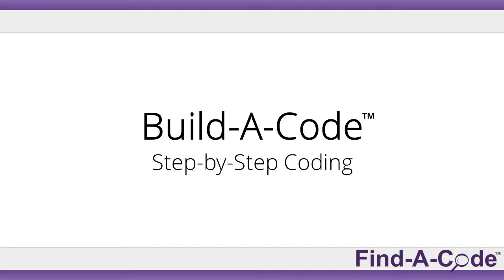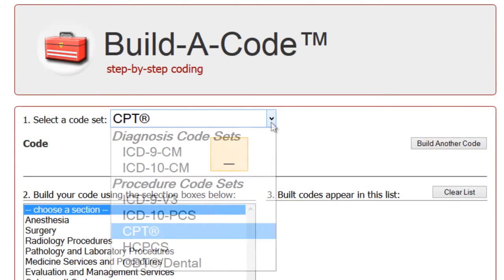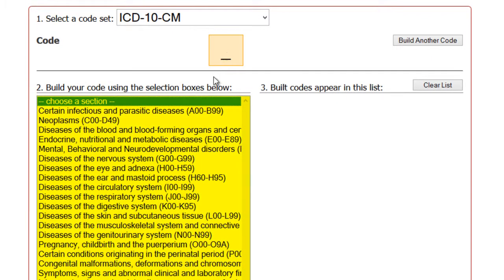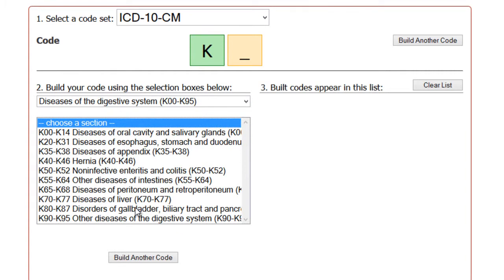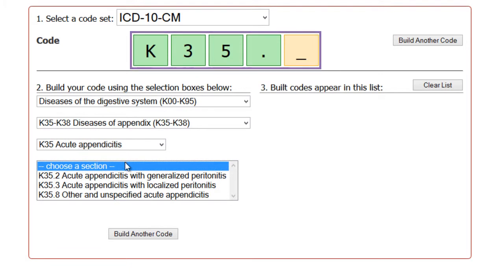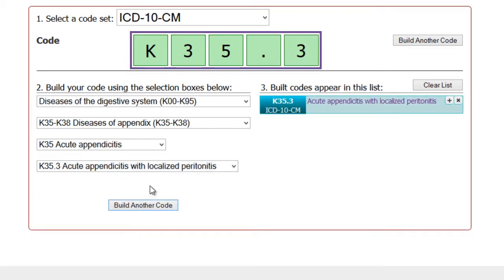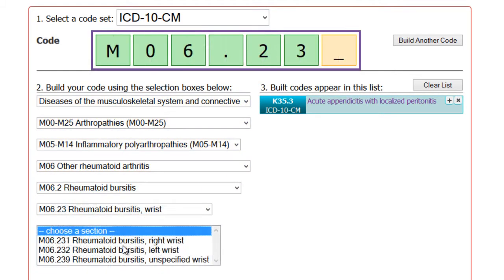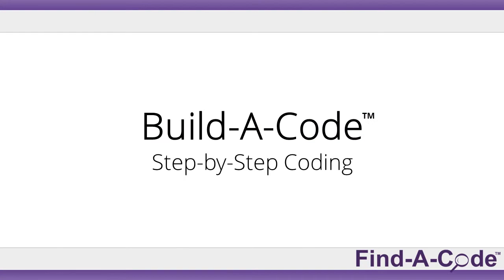Build-A-Code - Step-By-Step Coding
Create a medical code by simply building the code one step at a time. Find-A-Code's Build-A-Code is a great way to quickly find the highest specificity code or an ideal way to learn the structure of a code set.

Build-A-Code allows you to easily add your codes to your code lists or send a group of codes to the NCCI Edits Validator tools to see if those codes can be billed together.